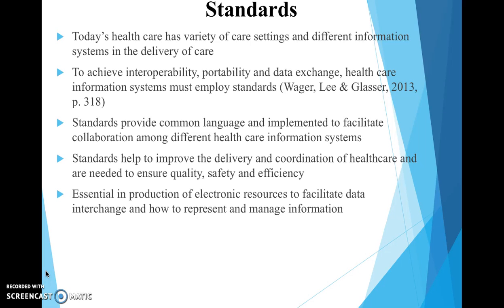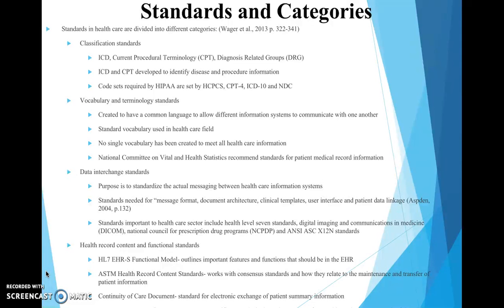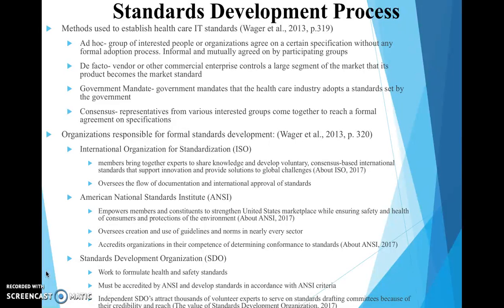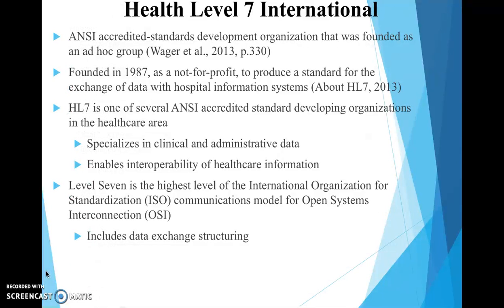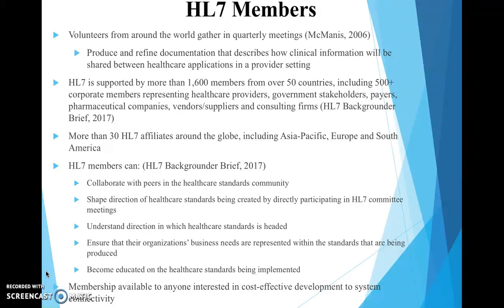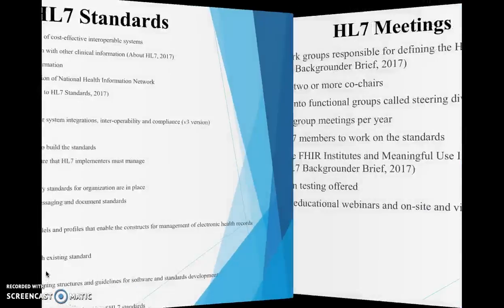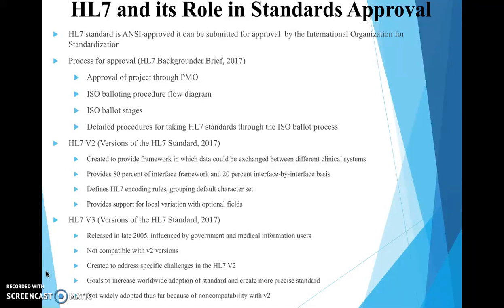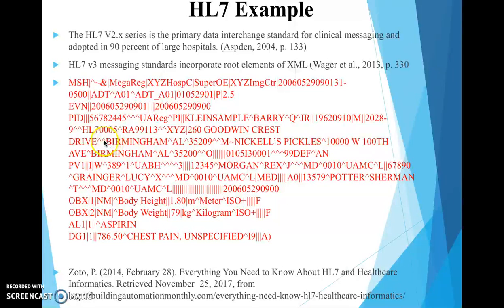Technology and Standards